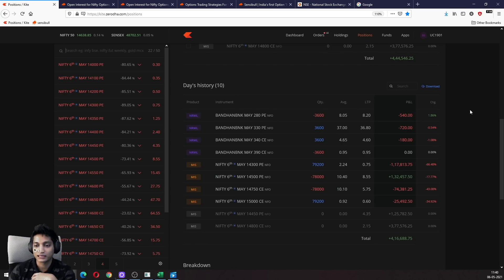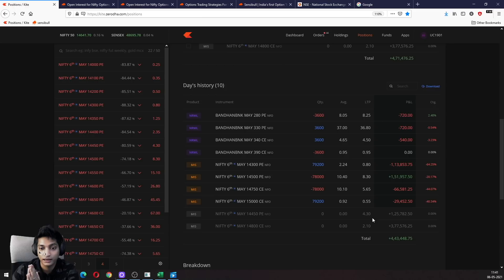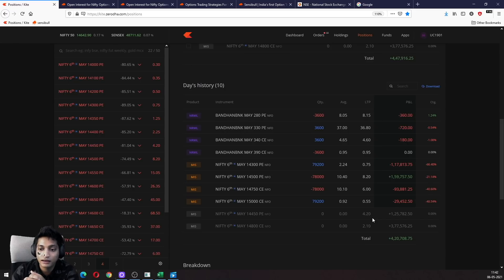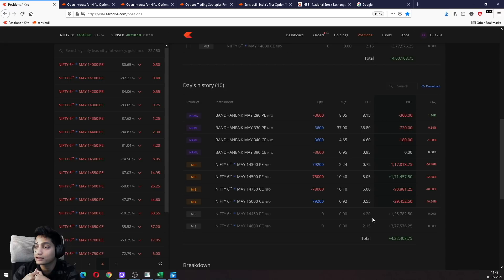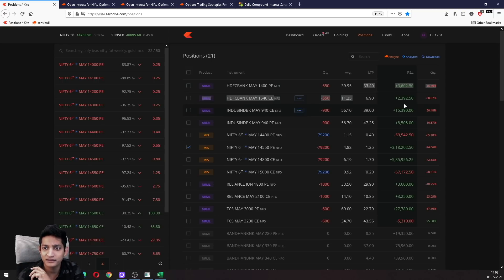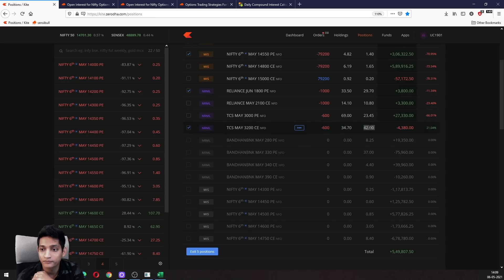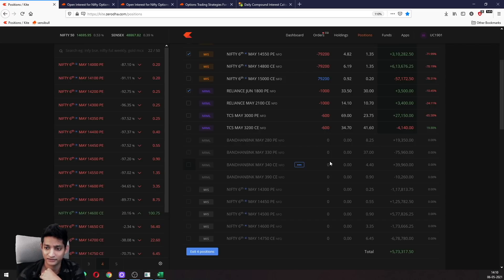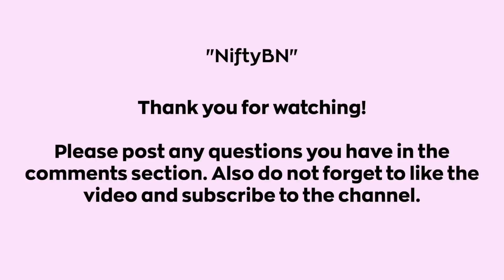What is the probability of a trade making money? An update on my positional trades; Reliance; TCS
In this video, I will update the status of my positional trades - Reliance, TCS, HDFC Bank, Bandhan Bank and IndusInd Bank and also I will explain in simple terms the probability of a trade making money.